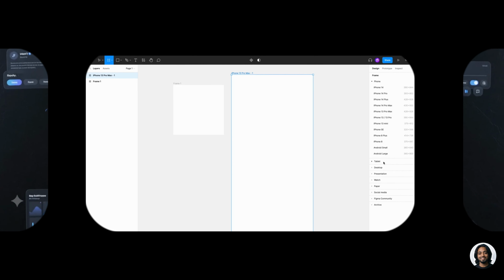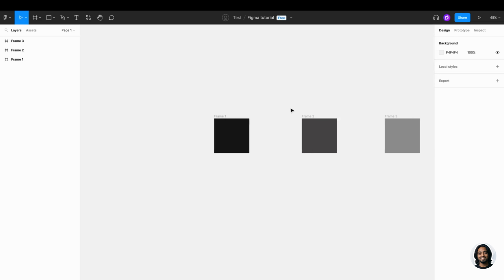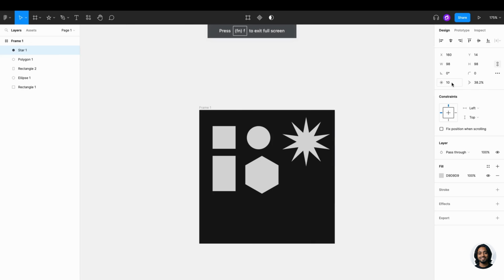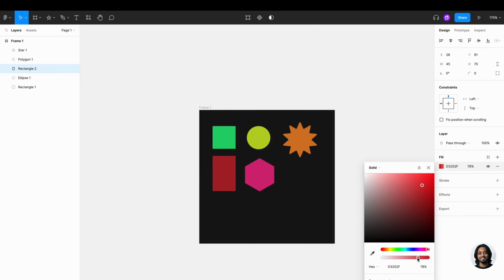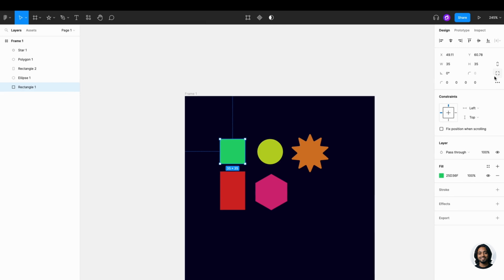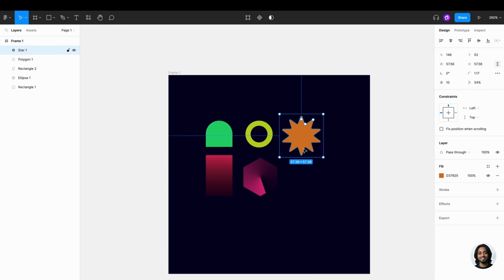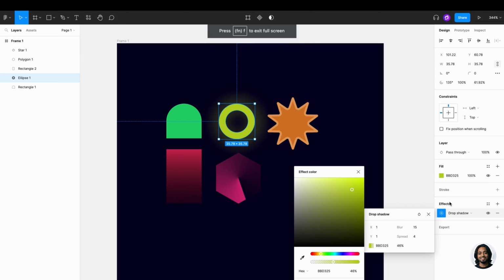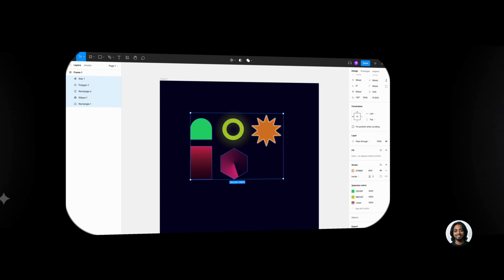How to Use Frames, Shapes & Colors in Figma | Beginner Guide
Learn the fundamentals of Figma with this beginner guide on how to use frames, shapes, and colors in your UI UX design projects. Figma is a powerful tool for product design, web design, and UX design, and mastering its basic features is essential for any designer. In this Figma tutorial, we will cover the basics of frames in Figma, including how to use frames to create responsive designs and organize your layout. We will also explore the various shapes in Figma and how to use them to create custom designs. Additionally, we will delve into the world of colors in Figma, including how to create a color palette and apply it to your design. By the end of this Figma course, you will have a solid understanding of design basics and be able to create stunning UI designs using Figma. Whether you are a beginner looking to learn Figma or an experienced designer wanting to improve your skills, this tutorial is designed to help you get started with Figma and take your design skills to the next level. With this comprehensive guide, you will be well on your way to creating amazing designs with Figma, and becoming proficient in UI UX design.